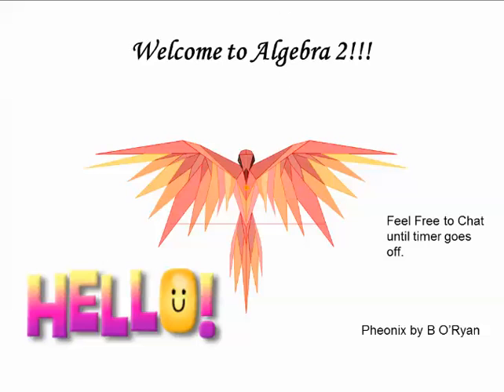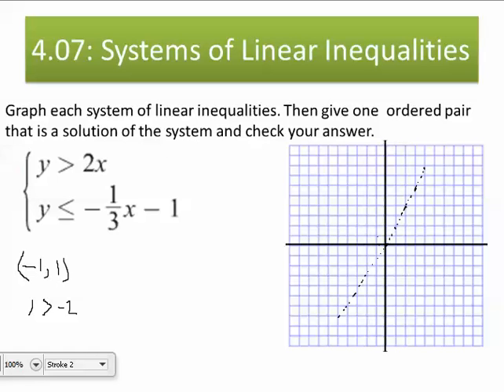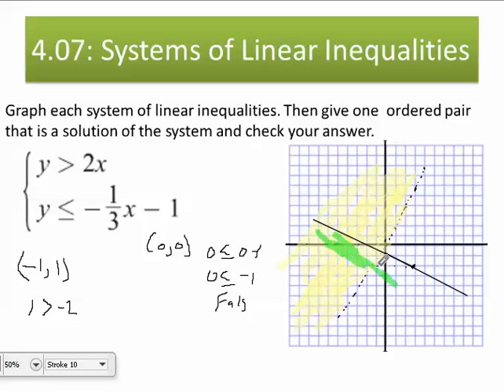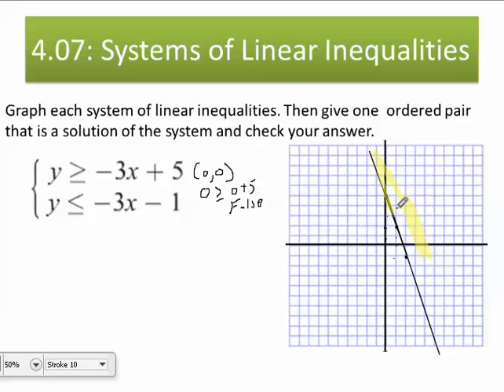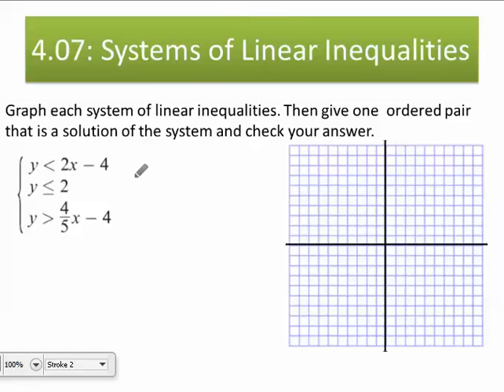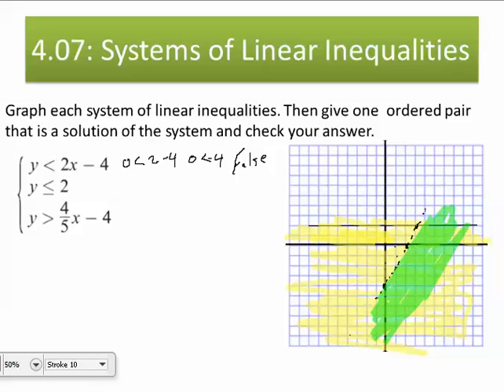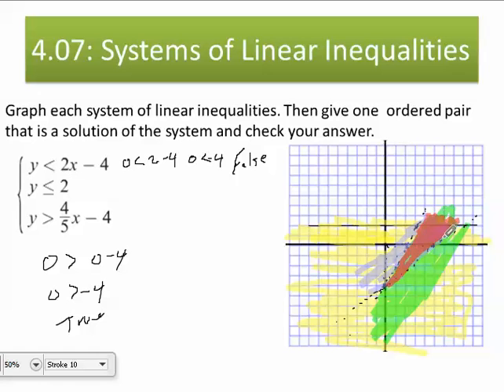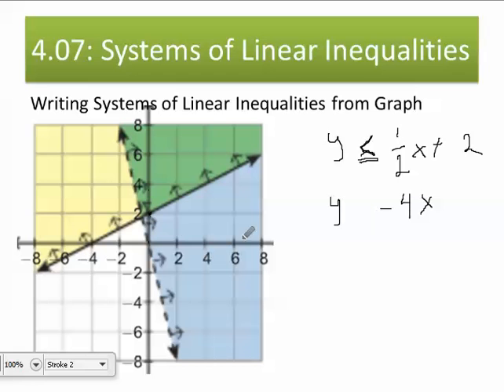4 07 Systems of Linear Inequalities